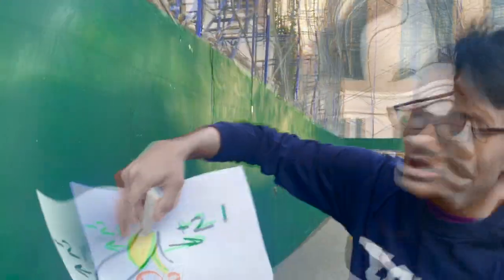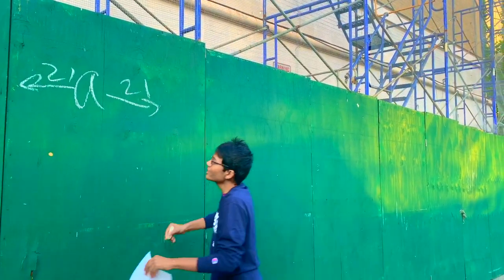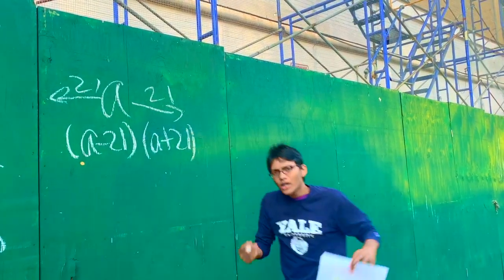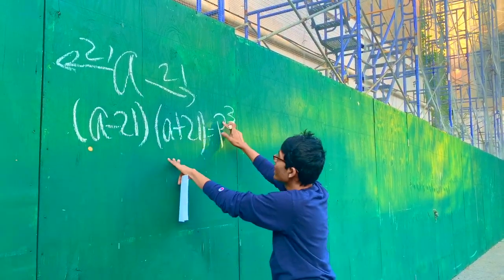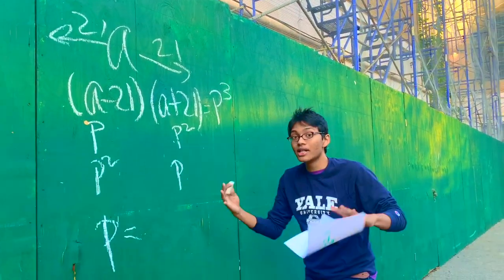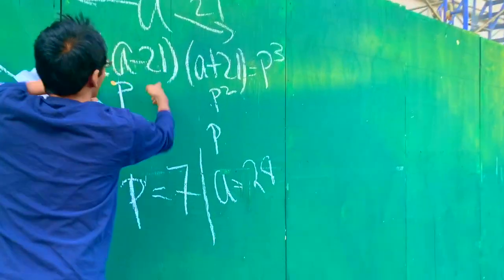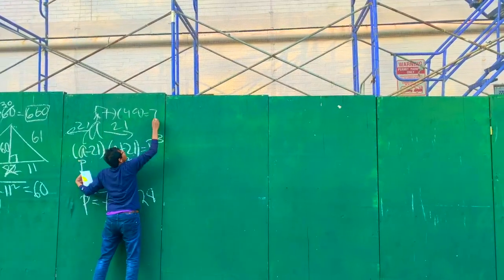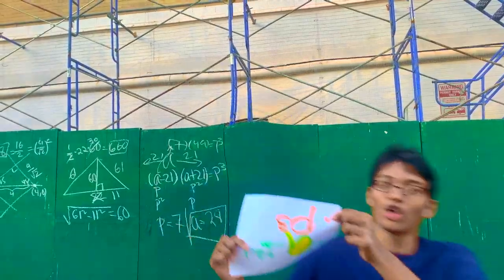#11.2 | A Prime Age! | Math4Bronx | Chalk War | Brilliant